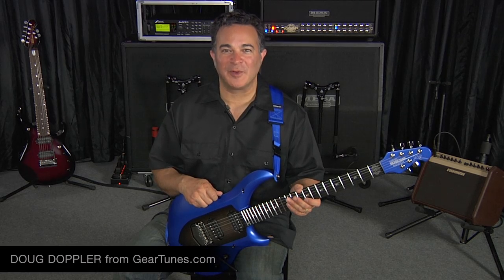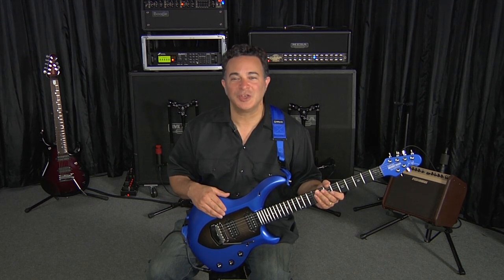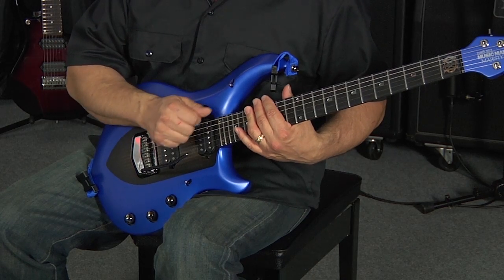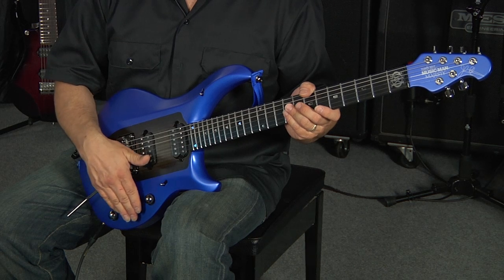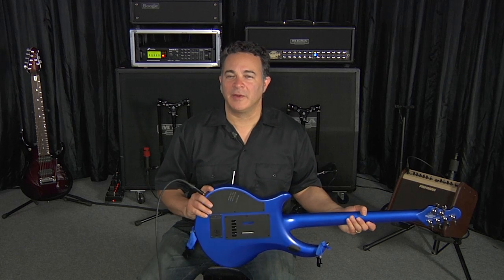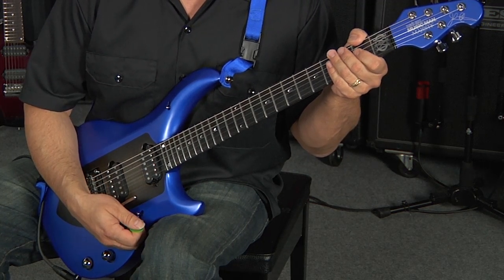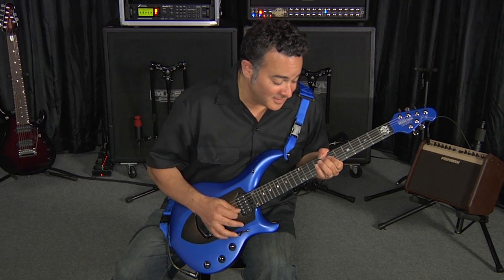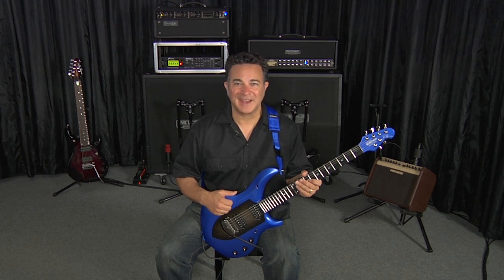The Music Man Majesty Guitar reviewed by Doug Doppler (Full Review)